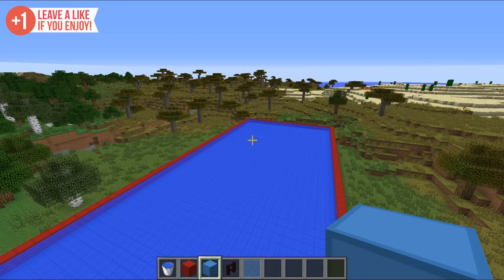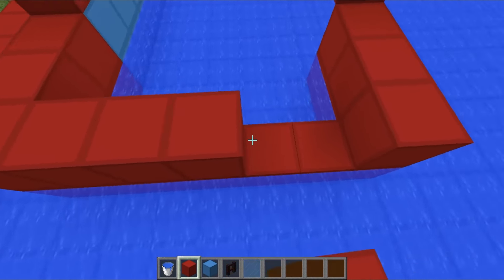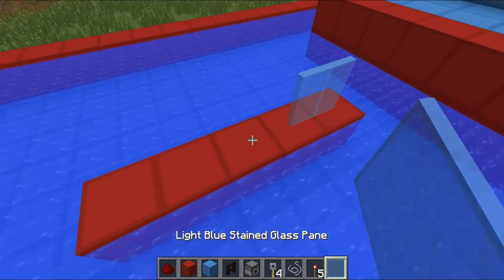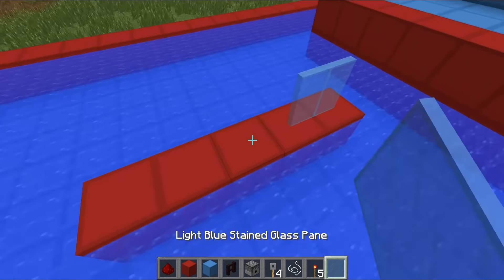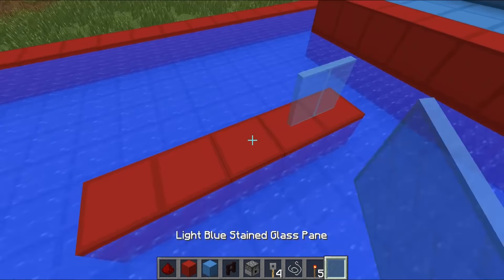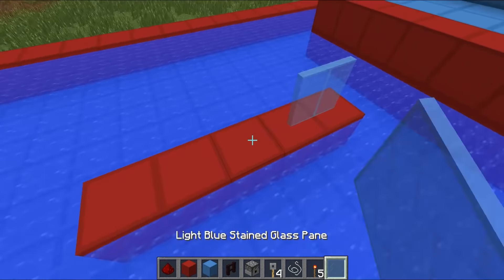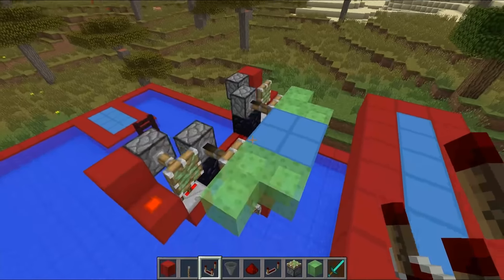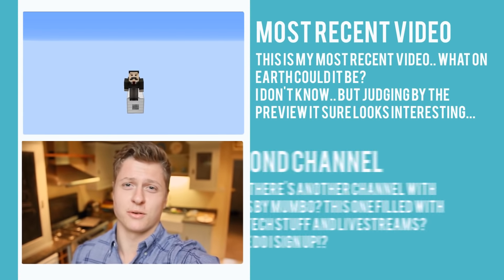How To Build TOTAL WIPEOUT in Minecraft!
Today I show you guys how to build a full total wipeout course in Minecraft! It has the bouncing balls, the punching walls and crazy swings too!

Upload Schedule:

Tuesday - Redstone
Wednesday - Hermitcraft
Thursday - Redstone
Friday - Hermitcraft
Saturday - Redstone
Sunday - Hermitcraft